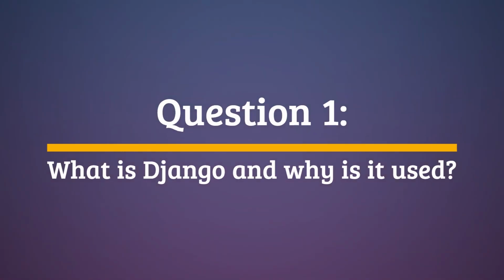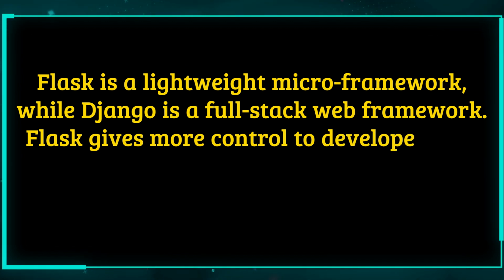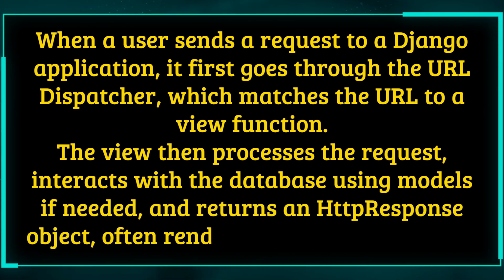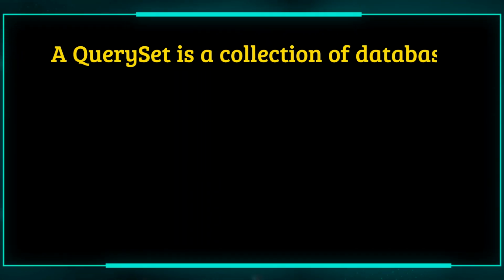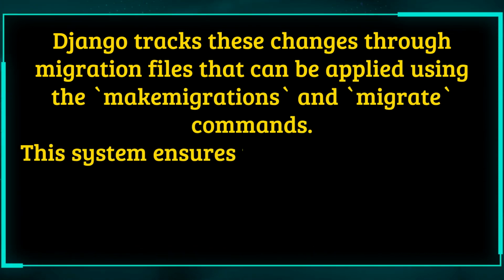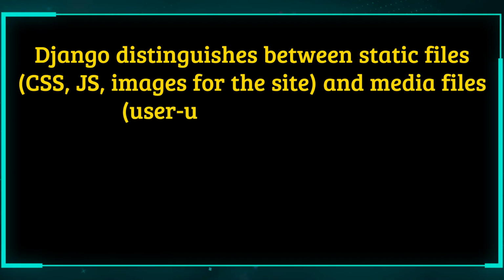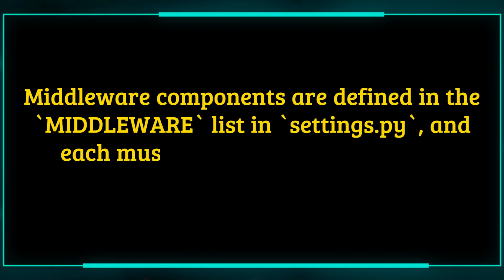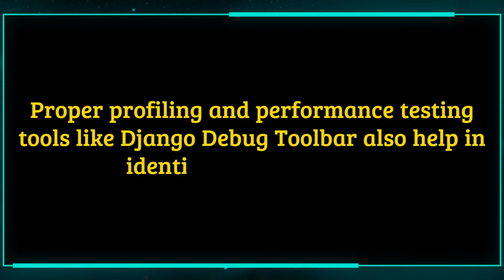Django Interview Questions 2025 | Must-Know Q\&A to Get Hired as a Django Developer!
🚀 Want to crack your Django developer interview in 2025? You’re in the right place!
In this video, we bring you the top Django interview questions and expert answers being asked in real interviews at startups, tech companies, and MNCs this year. Whether you're a fresher, backend developer, or transitioning into Django from another stack, this guide is tailor-made to help you ace your interview.

Django, the high-level Python web framework, is powering a large number of modern web applications today. Companies want developers who deeply understand Django's architecture, ORM, security, admin customization, and real-world implementation.

🎯 In this video, you’ll learn:

* The difference between Django and Flask (and why it matters in interviews)
* Django’s MVT architecture with examples
* ORM and QuerySets: How to write optimized queries
* Middleware, admin panel, and model relationships
* Static/media file handling, migrations, and performance tips
* The request-response lifecycle in Django

* Job seekers preparing for Django interviews
* Python developers upgrading to full-stack Django roles
* Backend engineers looking to refresh key Django concepts
* Freshers appearing for internships or campus placements

🎯 Use this as your go-to preparation before technical rounds, whiteboard coding, or online assessments!

📌 This video is part of our 2025 tech interview series — check out related videos on Python, REST API, and SQL!